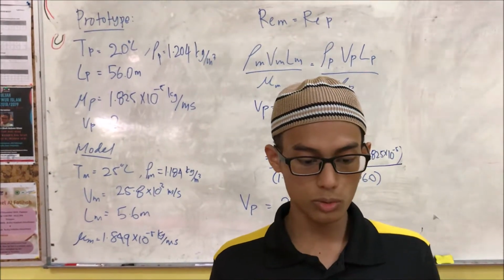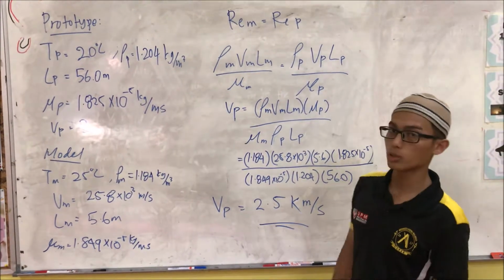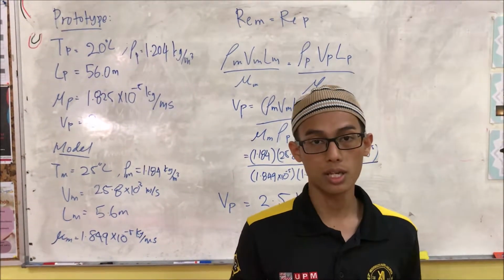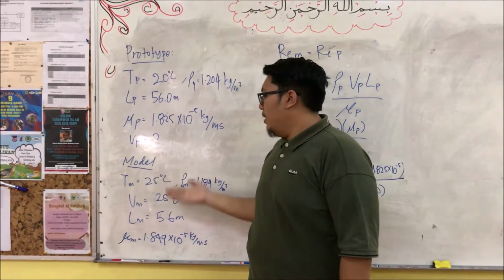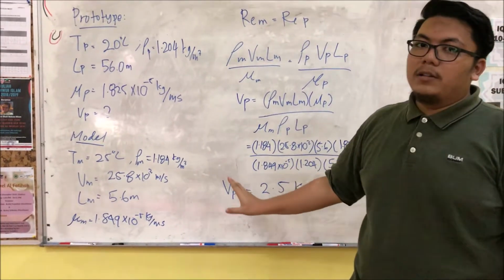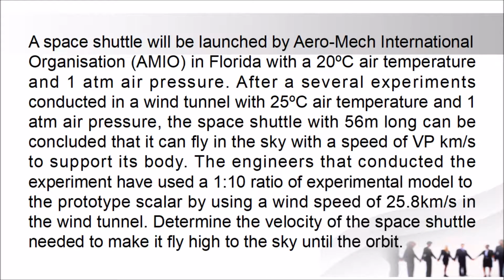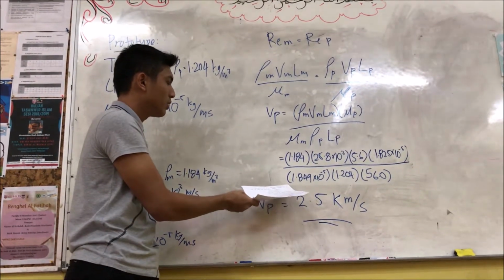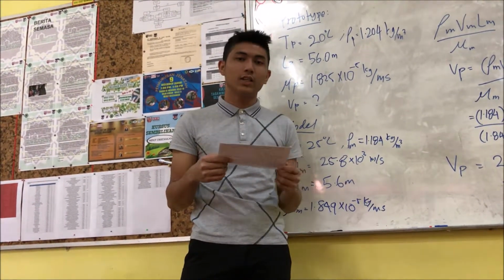Fluid Mechanics - Dimensional Analysis for Space Shuttle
GROUP 12 - DIMENSIONAL ANALYSIS (SPACE SHUTTLE)

AKMAL HAFIZ
MOHAMAD RASHDAN
MUHAMMAD ZAHFIQ